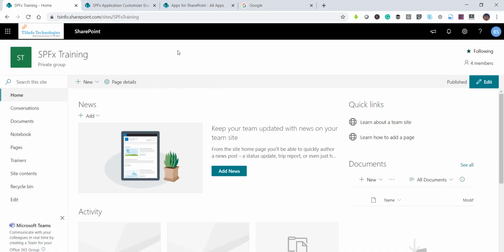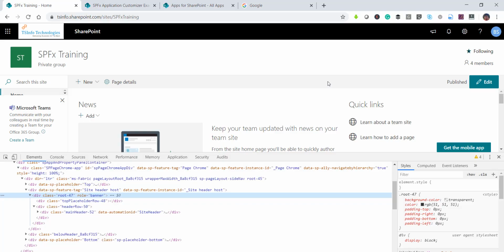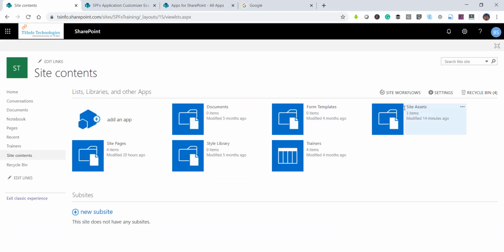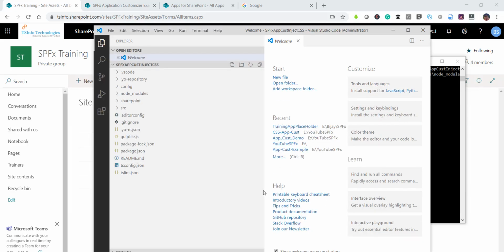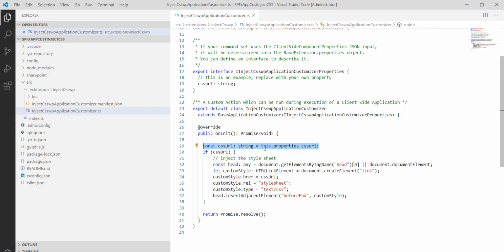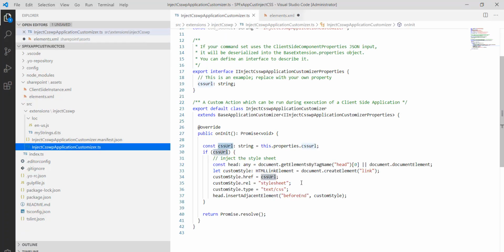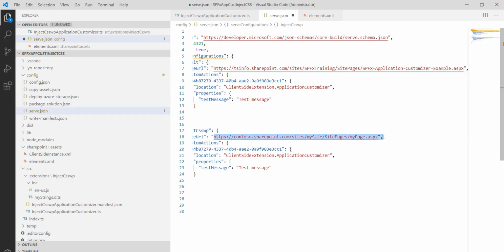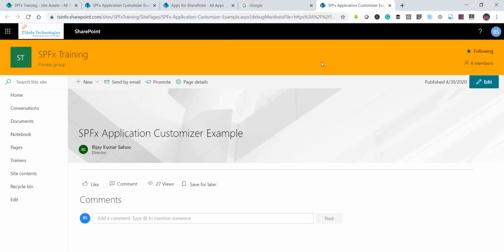Inject Custom CSS in SharePoint with an SPFx Application Customizer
In this video, I'll show you how to inject custom CSS into SharePoint using an SPFx application customizer. It's another application customizer example for developers who want to style modern SharePoint pages.

In this video:
✅ Another SPFx application customizer example
✅ Inject custom CSS with an SPFx extension
✅ Apply the CSS to SharePoint pages